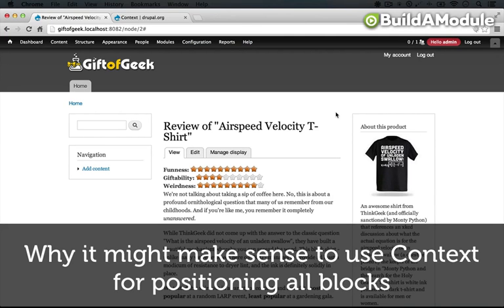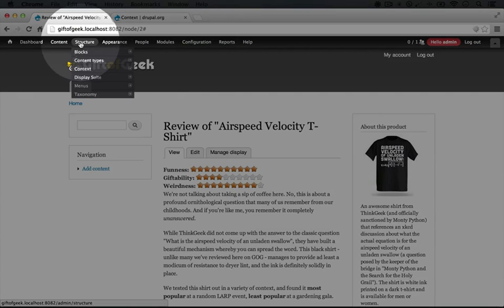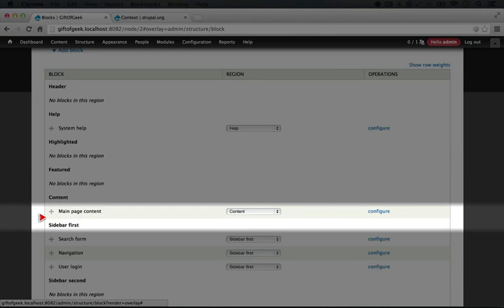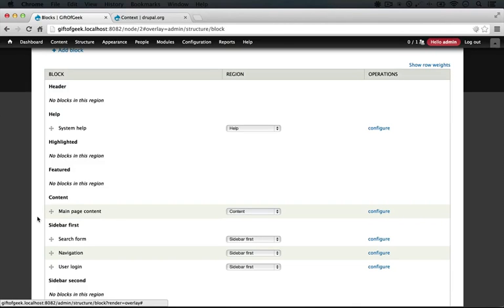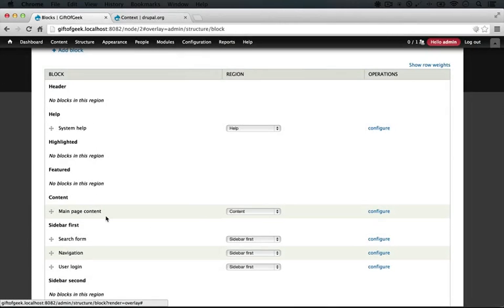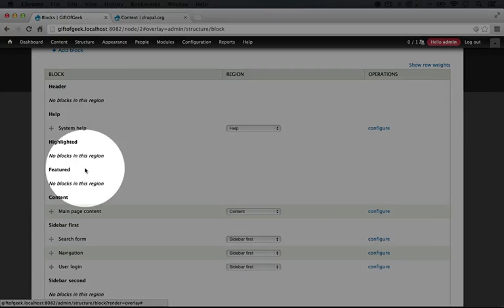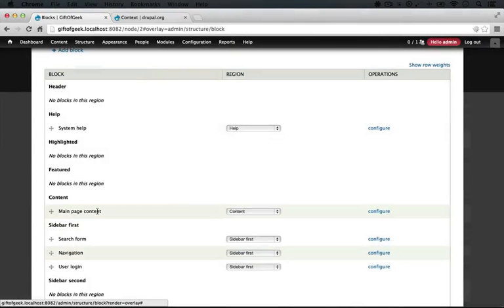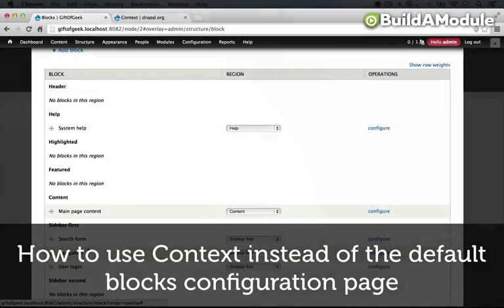56. Why it might make sense to use Context for positioning all blocks (a Drupal how-to)